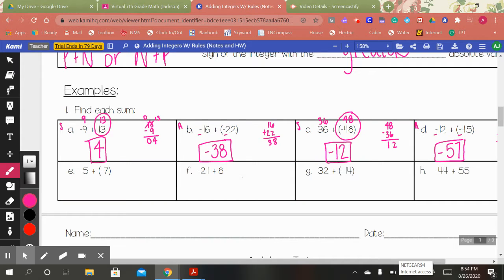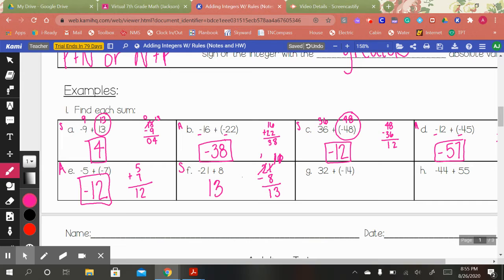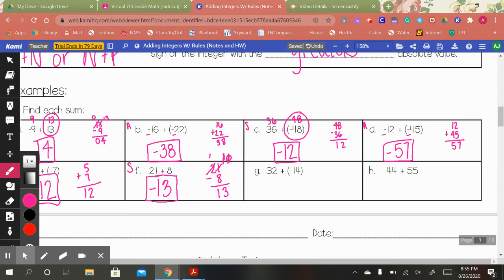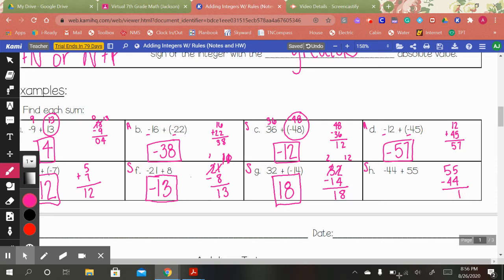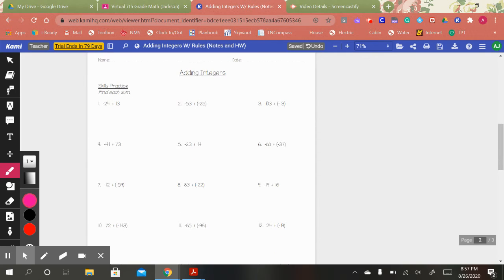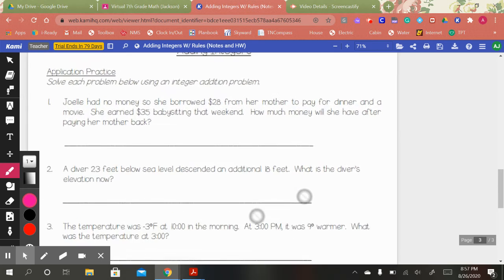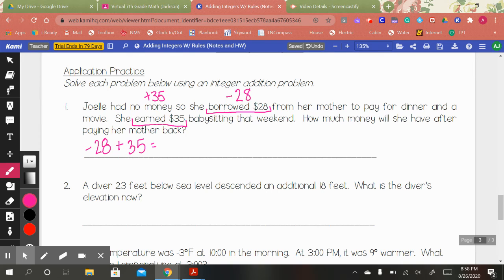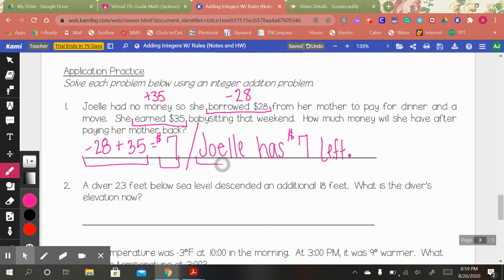Adding Integers with Rules Part 2